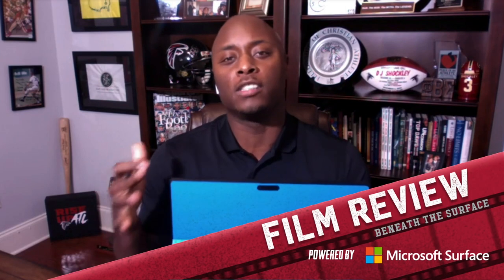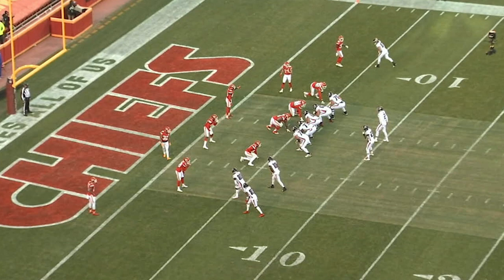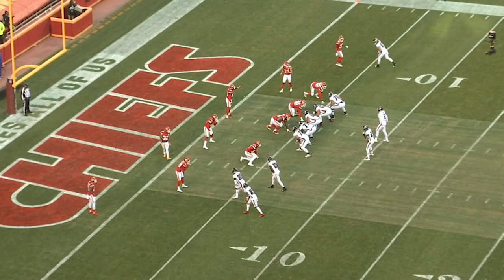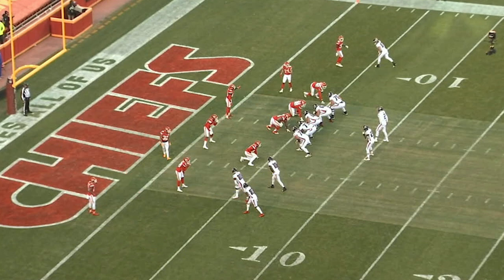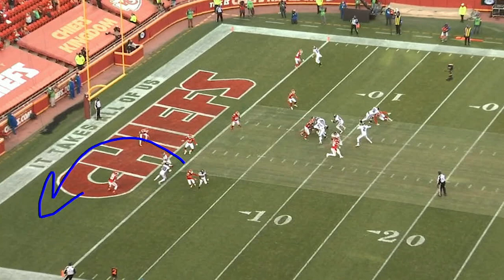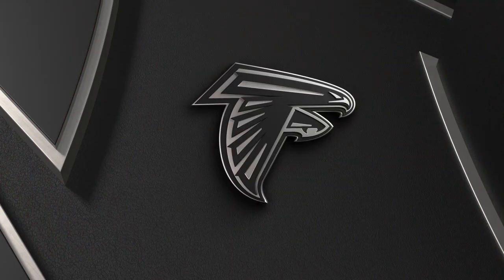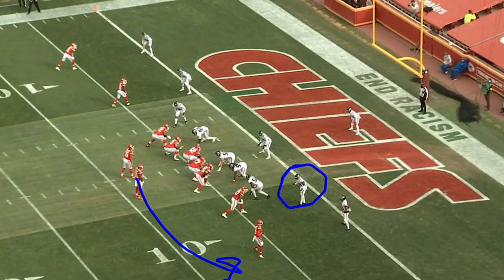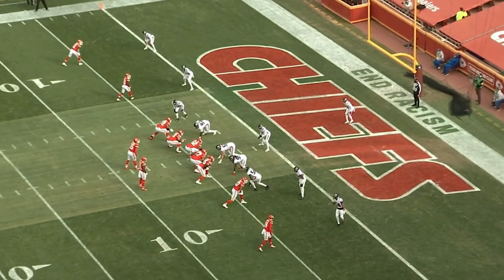Film Review | Falcons vs Chiefs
DJ Shockley takes you through the Xs and Os of the key plays from Sunday's loss to the Kansas City Chiefs.

Download the Falcons app for breaking news, instant updates, and live streaming games